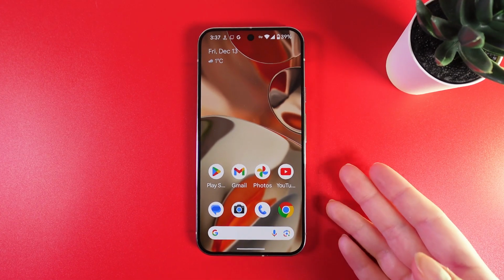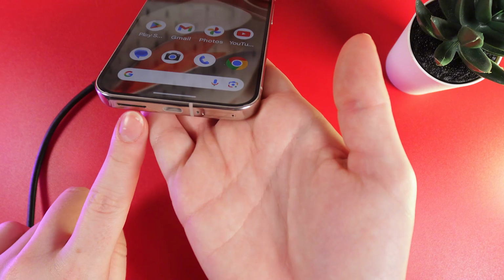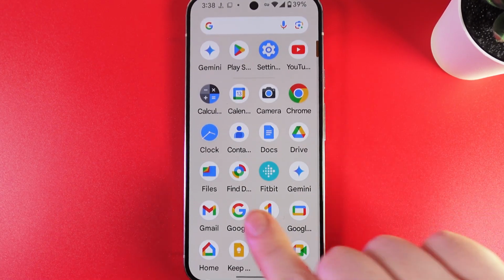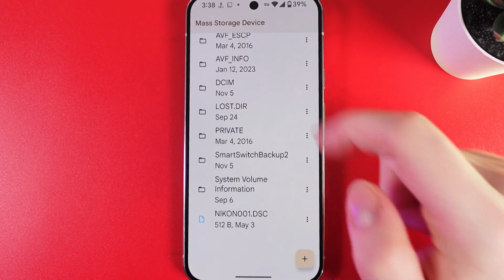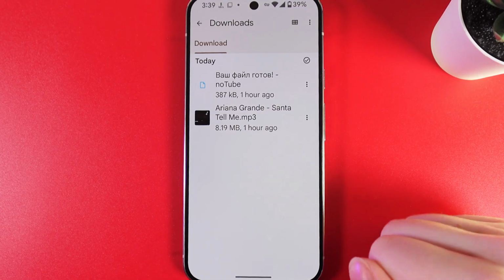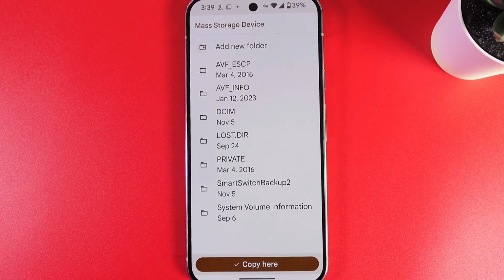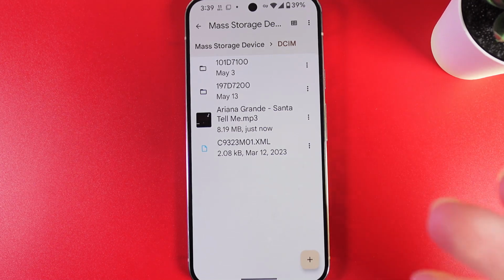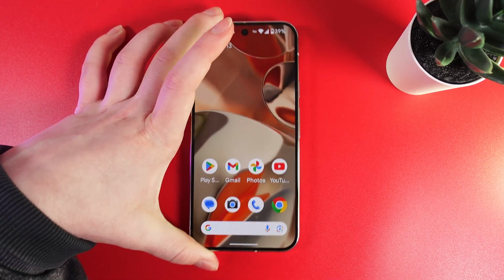How to Connect a USB Drive to Google Pixel 9 Pro and Transfer Files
Wondering how to enhance your Google Pixel 9 Pro by connecting a USB drive and transferring files effortlessly? Check out my step-by-step tutorial where I’ll show you the simplest method to attach any USB storage to your Google Pixel 9 Pro, with or without an adapter. I'll demonstrate how to access your files quickly and start transferring data like photos with ease. Whether you're a tech newbie or just need a quick refresher, my video is your go-to guide for streamlining your file management. Join me and make the most out of your device today!

Connecting your Google Pixel 9 Pro to a flash drive and moving files
Tutorial on USB drive usage with Google Pixel 9 Pro for file transfer
How to link a USB drive with Google Pixel 9 Pro and copy files across